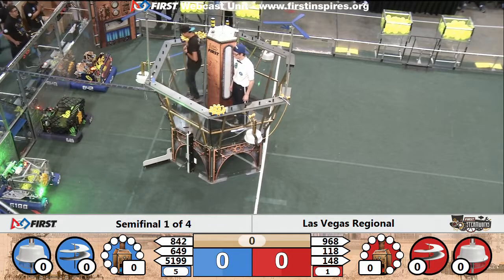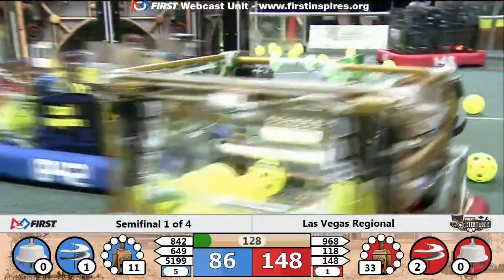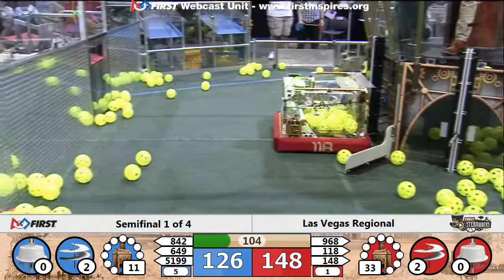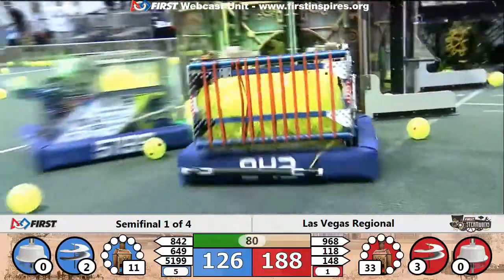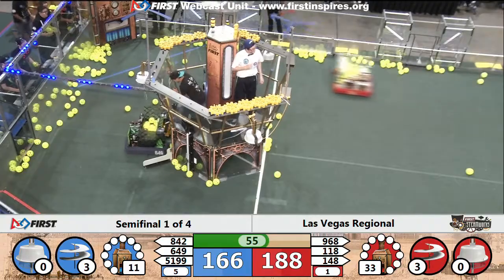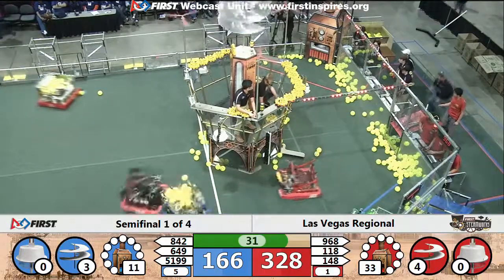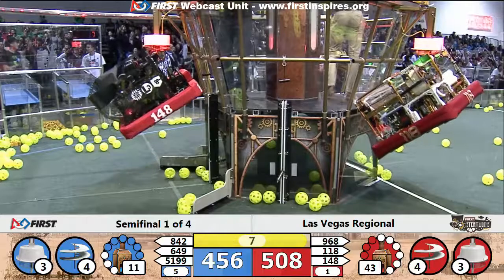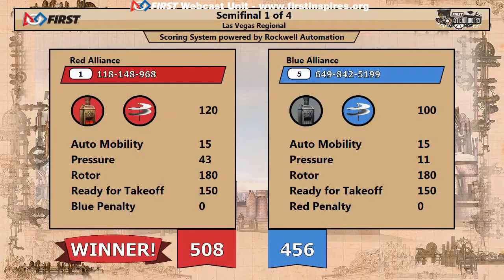Semifinal 1 - 2017 Las Vegas Regional